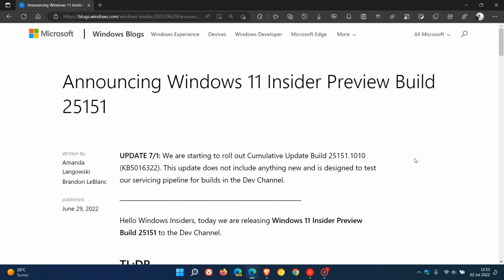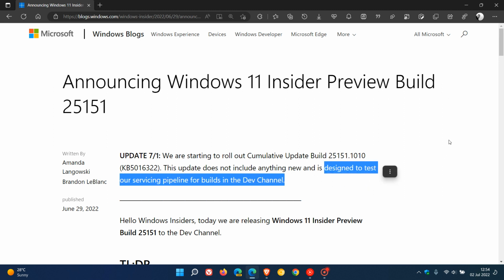Windows 11 Servicing pipeline update KB5016322 released | Insider Build 25151.1010 now available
Microsoft roll these Cumulative updates out frequently. They do not include anything new and are designed to test the servicing pipeline for builds in the Dev Channel, as Microsoft have now started testing aspects of next year's Windows 11 23H2 feature update.